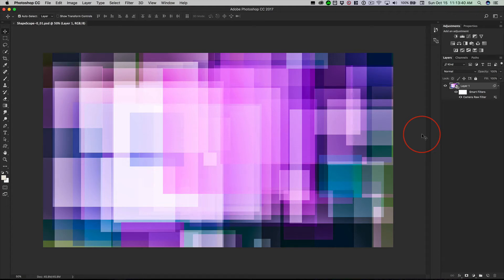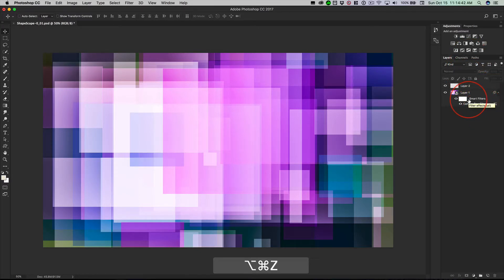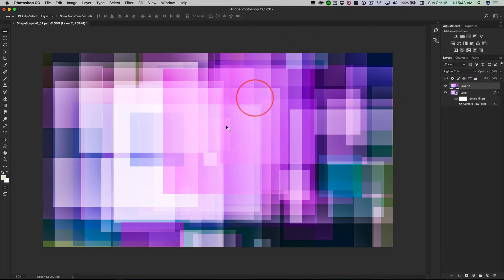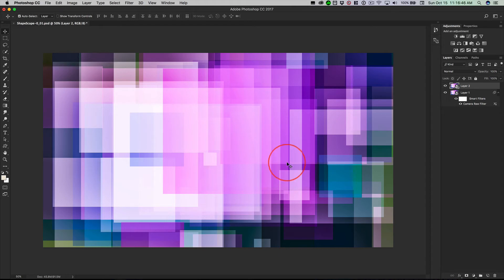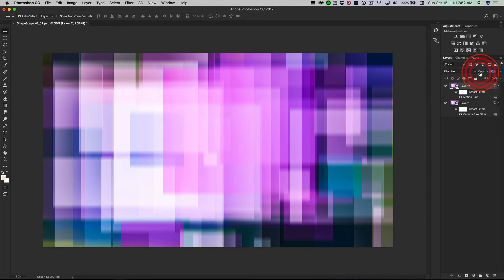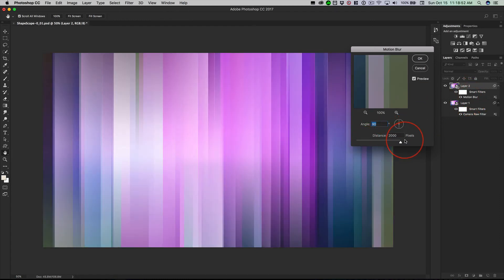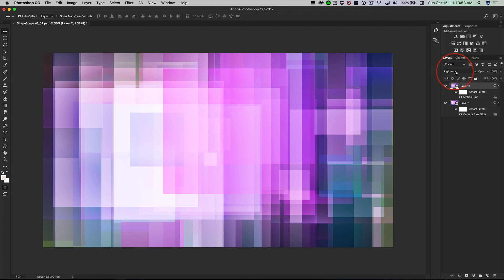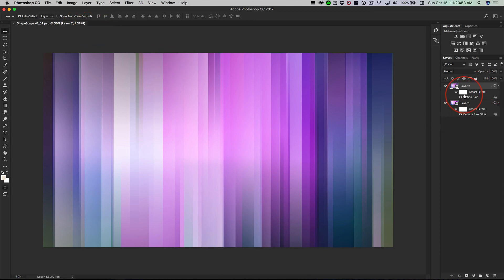ShapeScape + Photoshop Part VI